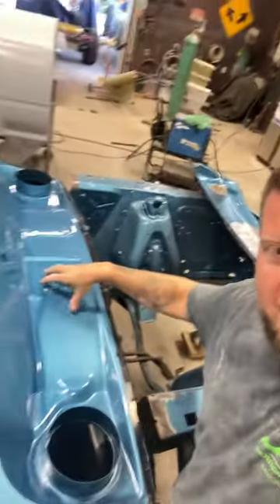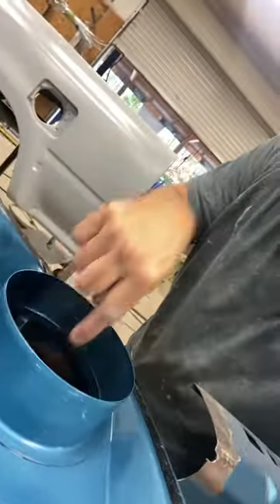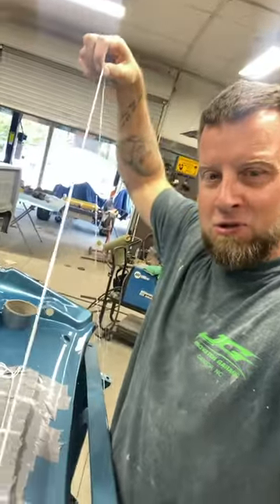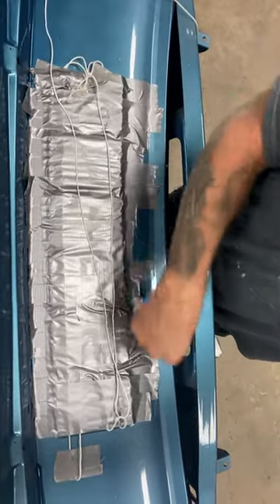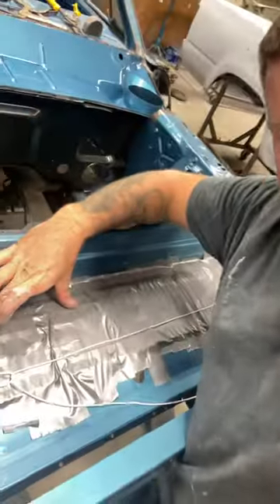1966 Mustang Lower Cowl & Upper Cowl Painting Tips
1966 Mustang upper and lower cowl painting tips

Thanks

JG Innovation Garage LLC
Veteran Owned Business